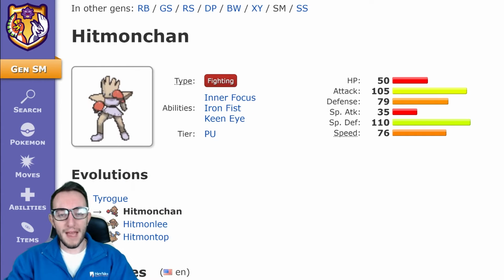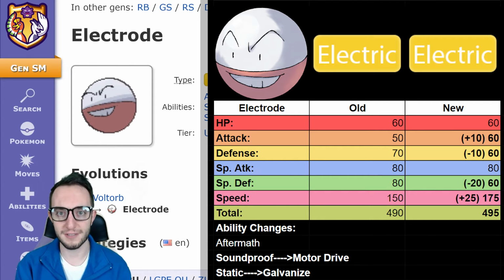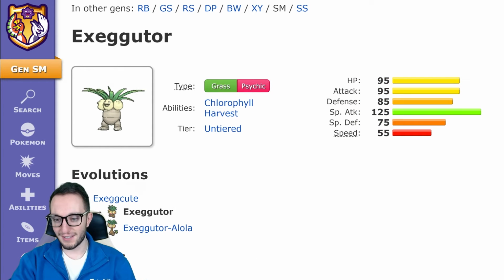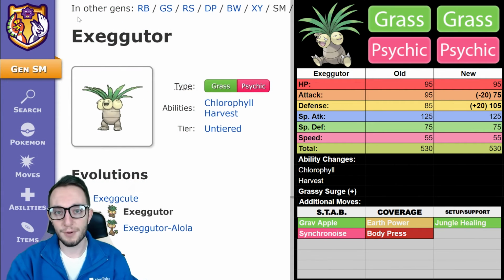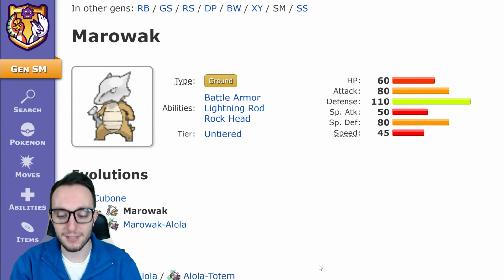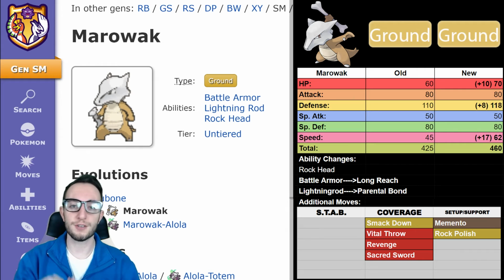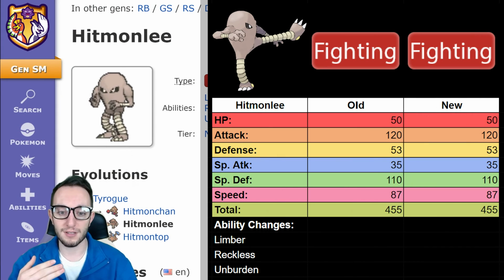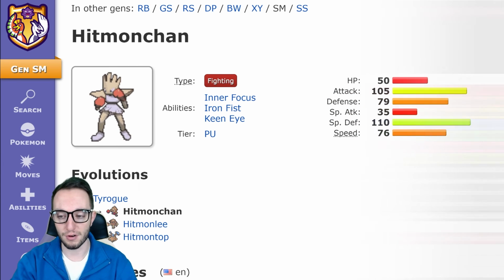Rebalancing Kanto Pokémon: 100-107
PROJECT POCKET MONSTER

Timestamps:
0:00 Introduction/Explanation
3:34 Electrode 101
10:32 Exeggutor 103
16:32 Exeggutor-Alola 103
21:20 Marowak 105
27:59 Marowak-Alola 105
31:15 Hitmonlee 106
33:54 Hitmonchan 107

Hello everyone, this has been a very long time in the making and I was finally able to get the legwork and research done for it. I've been very interested with the concept of retroactively improving Pokémon and tooling them for the current meta that has been influenced by 24 years of power creep.

The goal is: Improve outclassed and unviable Pokémon in order to give them a niche in the current generation 8 metagame. This includes changing a Pokémon's typing, it's base stats, it's abilities, and its movepool in order to make them more unique and stand out from some of their immediate competition.

As we tweak a Pokémon we have to keep in mind its current role, what makes it underwhelming and how we can improve what it already does. For each Pokémon, I've researched it's competitive history on Smogon, its Pokédex entries which can give us further insight into the type of things its capable of, as well as its current abilities, movepool, etc.

Keep in mind not every Pokémon needs to be adjusted and we have to tackle this large undertaking with a few assumptions in mind:
-Not everything will be OU, its impossible to make 400+ Pokemon equally as good as one another, but we can shrink the power distance between the top and bottom tiers.
-Balance=/= all Pokémon have the same base stat total. Giving everything a 500 BST isn't balance.
-This is in a meta without Mega Evolution, Z-Moves, or Giganta/Dynamaxing.
-We're not changing the type chart matchups.
-We're not changing how certain abilities function.
-We're not changing any moves base power or PP.

Now we also have to remain thematic and true to a Pokémon's design and origins, meaning that we're not going to be giving Charizard the ability Storm Drain since it would benefit it. Charizard by design hates water, so it makes no sense to tweak it in this way, even though it would be helpful to its kit.

I hope you all enjoy this video, I would love to hear from you all in the comments below about your thoughts on my changes and changes you believe would make the Pokémon better! Thank you!